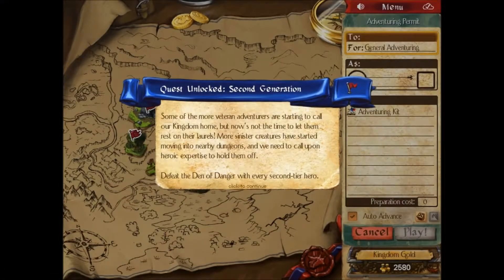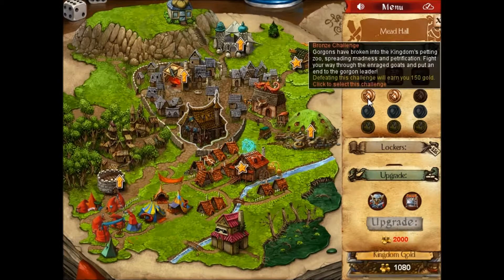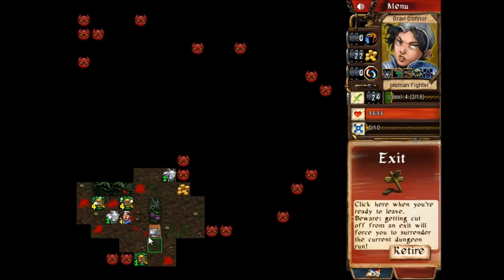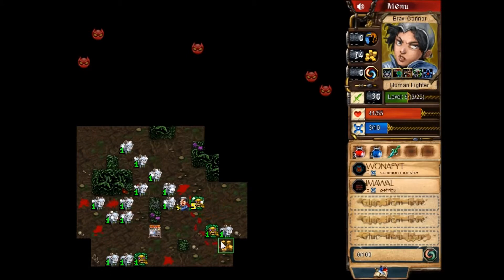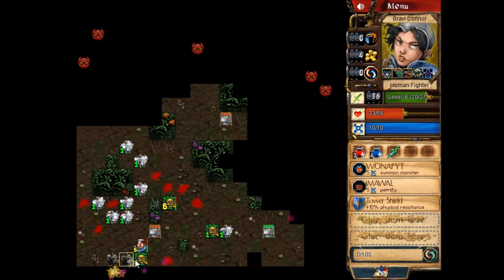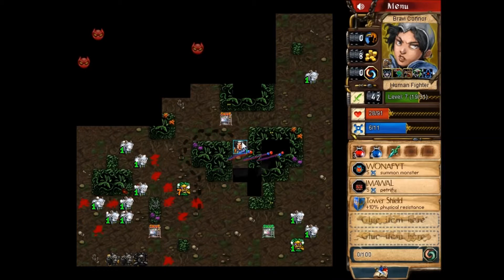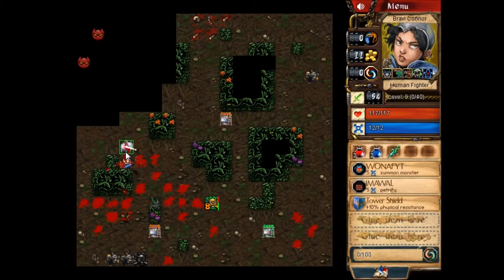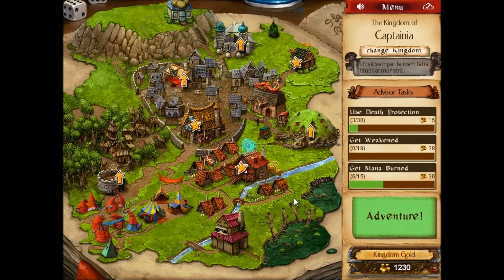Let's Play Desktop Dungeons Part 27: Fighter Bronze Challenge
Oh hey, other classes get class challenges too?

Fighter Bronze Challenge